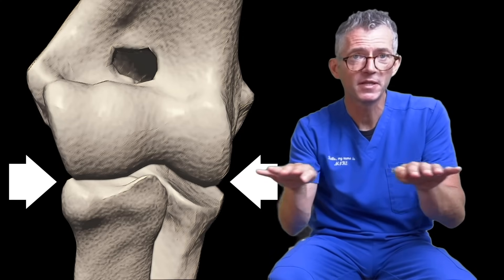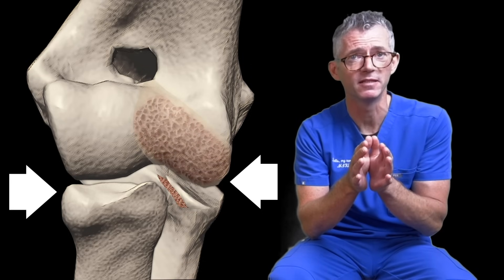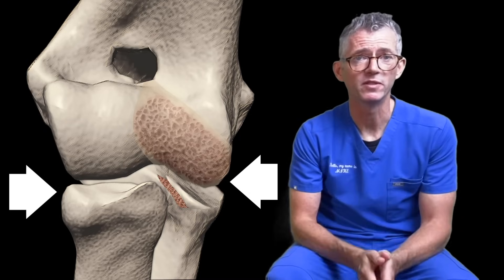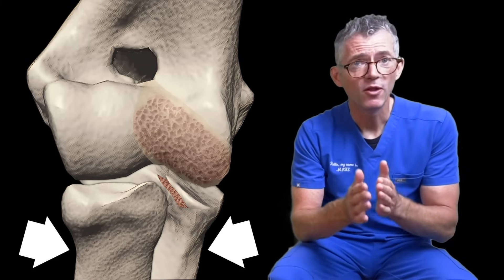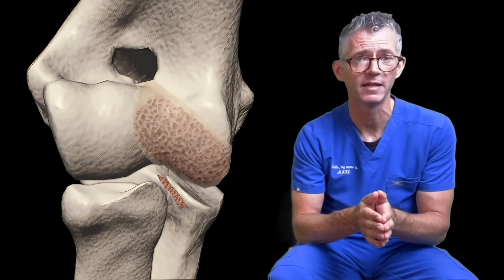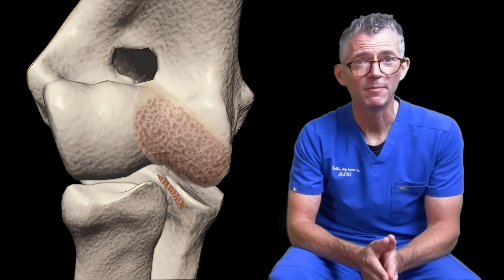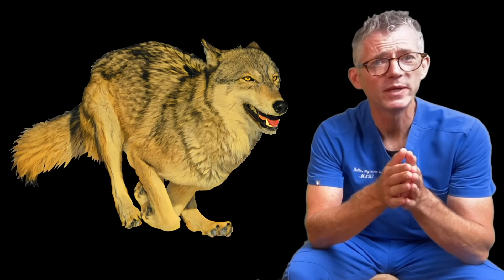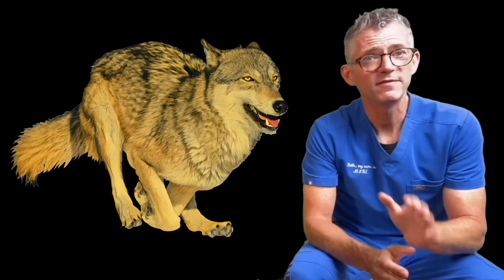What causes elbow dysplasia in dogs?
This guide was created to raise money for Humane Society International’s Ukraine appeal

00:00 Introduction
00:40 What physical changes occur?
02:24 What causes abnormal development?
03:50 Can genes be both good and bad?
05:24 How do we select a low-risk breed?
08:04 How do we limit individual risk?